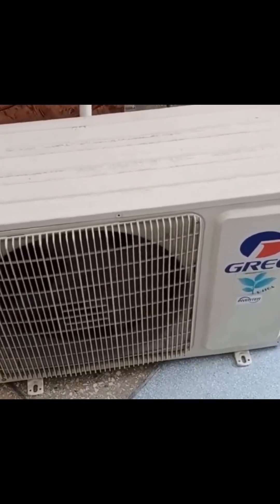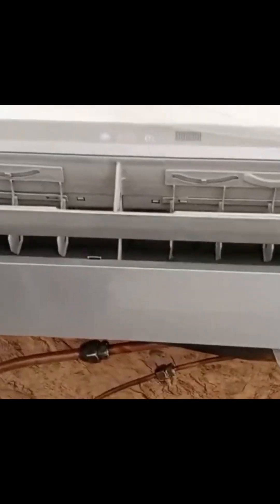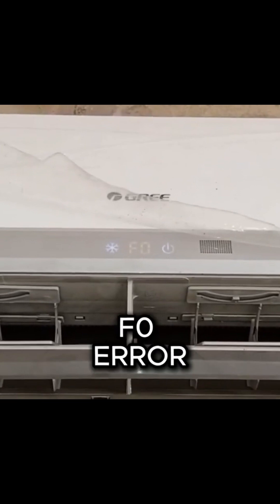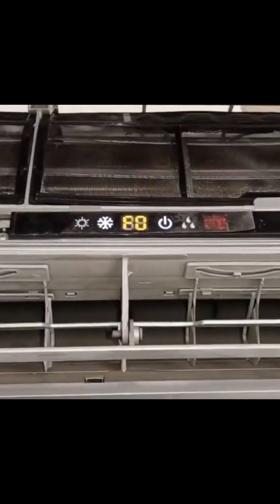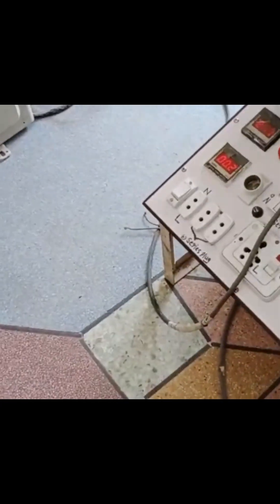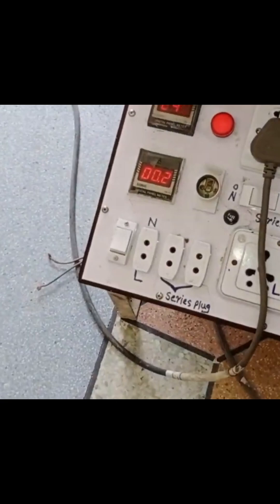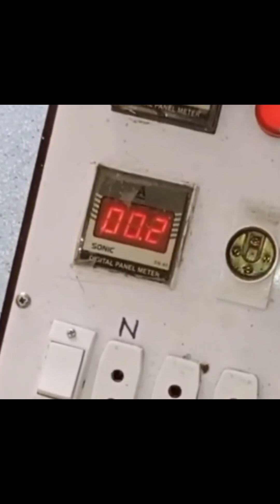“Gree AC F0 error? Don’t touch the PCB yet.”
Is your Gree Mini Split Air Conditioner showing the F0 error code? This error indicates low refrigerant levels, affecting your air conditioner’s cooling performance and efficiency. In this video, we’ll guide you step-by-step on identifying, troubleshooting, and fixing the F0 error in your Gree mini split AC by checking refrigerant levels. Learn the signs of low refrigerant, why it triggers the F0 error, and how to resolve it quickly and get your air conditioner back to optimal cooling. Whether you're a DIY enthusiast or want to understand more about your AC unit, this video covers it all!